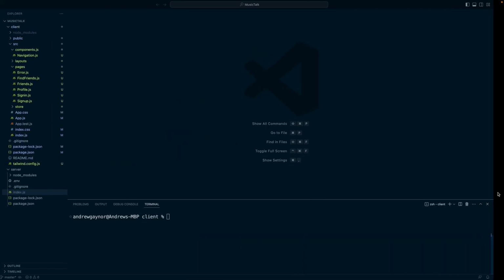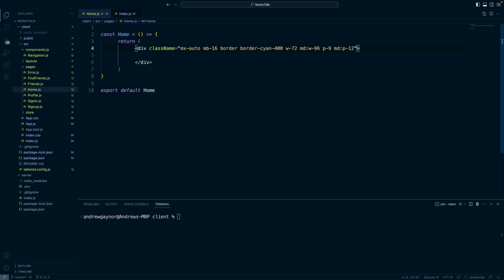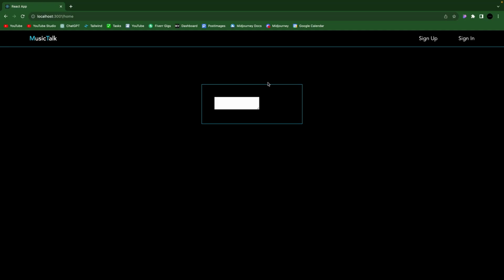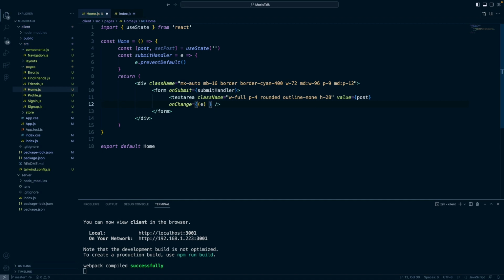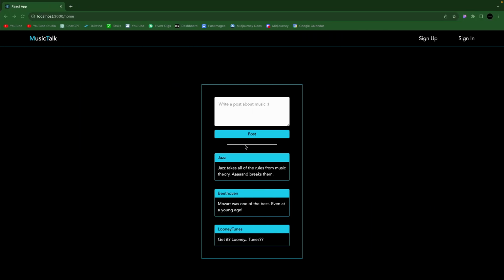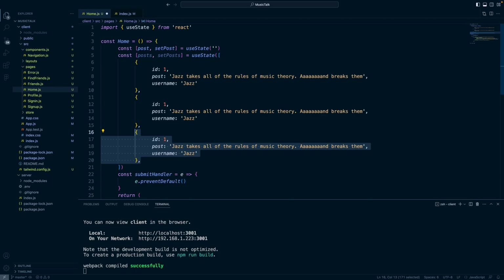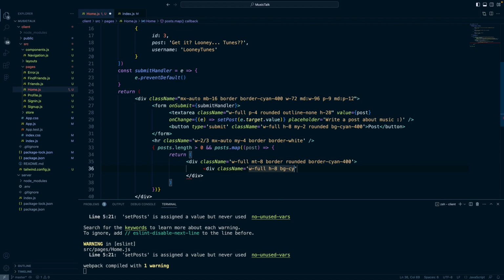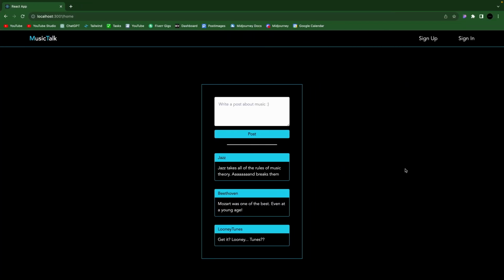Displaying Posts Like Facebook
In this tutorial, we'll build out a Post page which is similar to the "facebook wall." It'll have a form where a user can write their post, and display posts underneath.

This is a continuation of our MusicTalk app - an app like Facebook, but people just talk about music. Pretty much the best idea ever.

-Andrew

⏰  Timestamps
0:00 - Intro
0:31 - Create Home Page & Route
2:01 - Container
4:01 - Form & Submit Handler
5:22 - Textarea & 2 Way Binding
9:12 - Button & Horizontal Rule
11:44 - Posts
18:31 - Outro